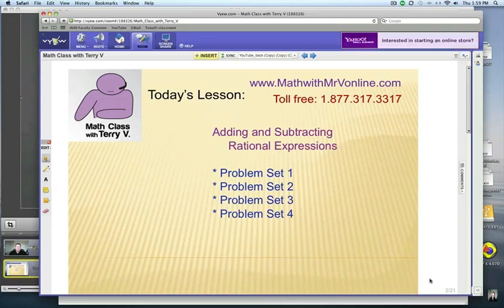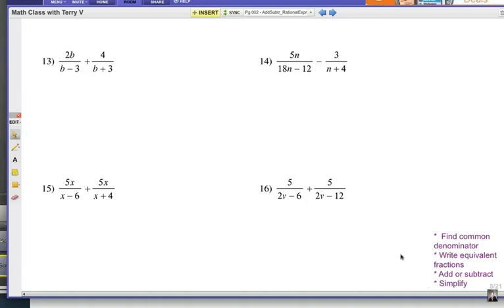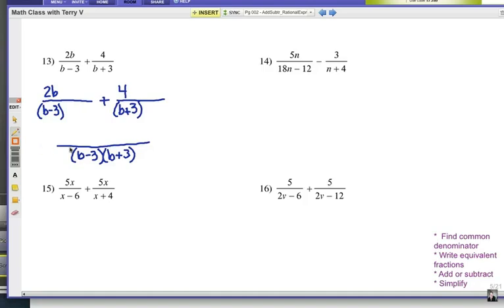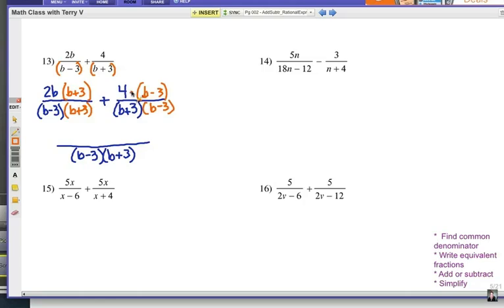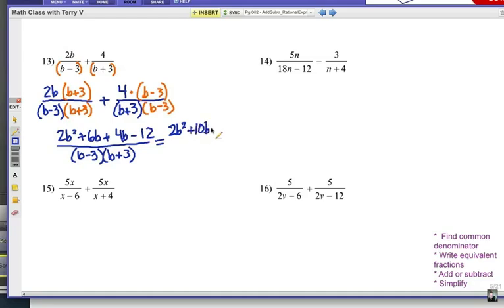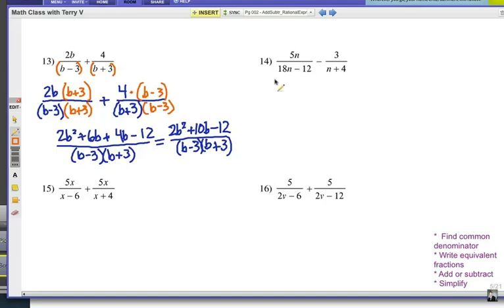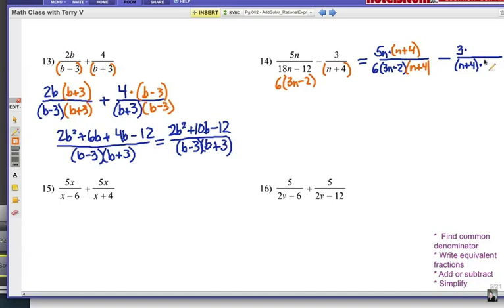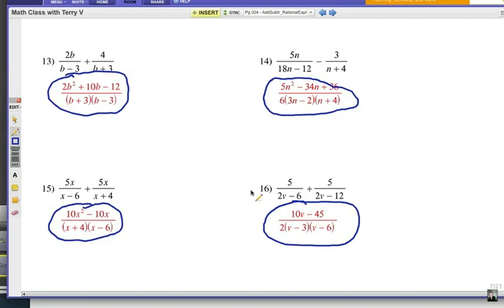How to Add or Subtract Rational Expressions: Problem Set 4